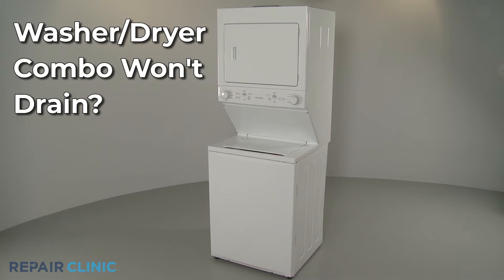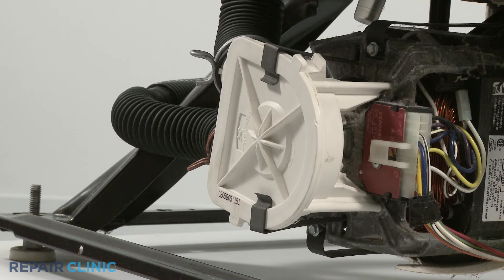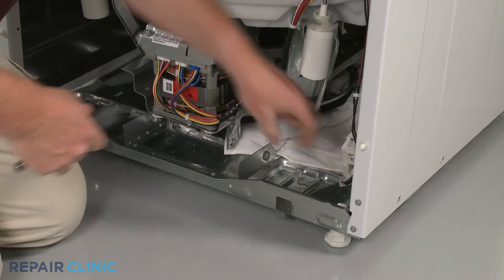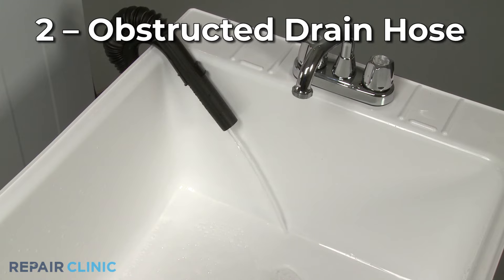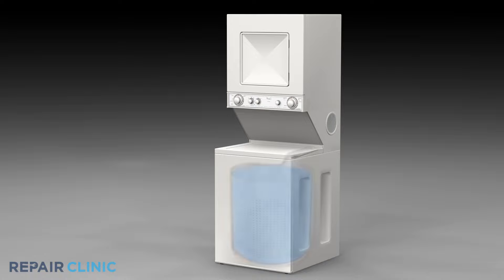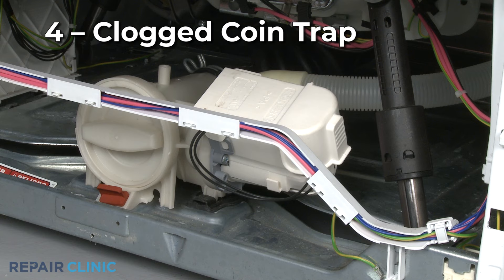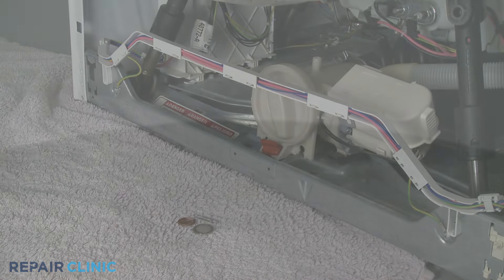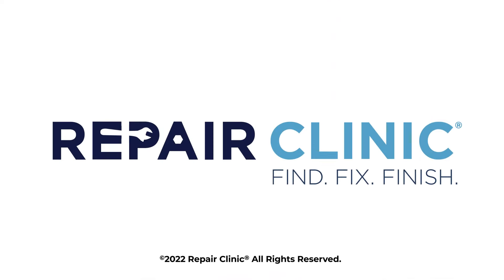Washer/Dryer Combo Won't Drain — Washer/Dryer Combo Troubleshooting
Washer/dryer combo won't drain? This video provides information on how to troubleshoot a washer/dryer combo and the most likely defective parts associated with this problem.

Commonly replaced washer/dryer combo parts:

Agitator
Drive block
Motor coupler
Drive belt
Stator/rotor
Drive motor
Thermistor
Moisture sensor